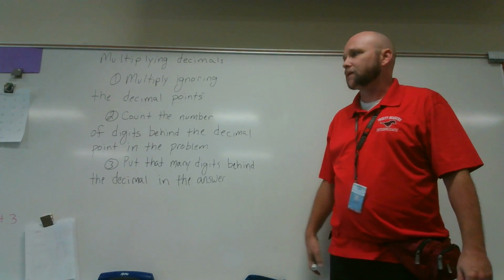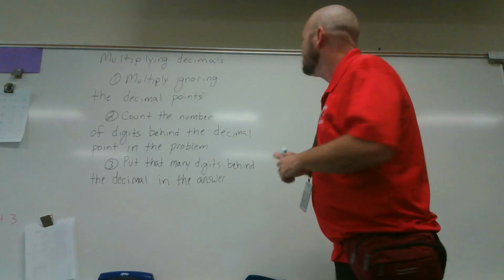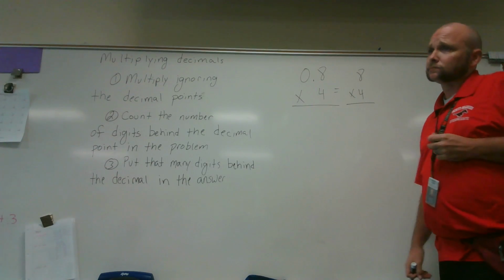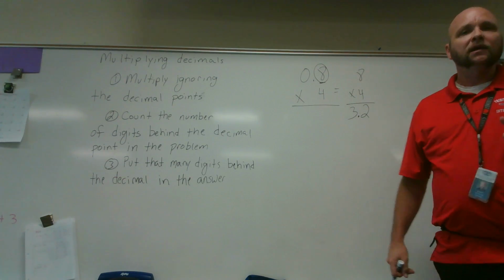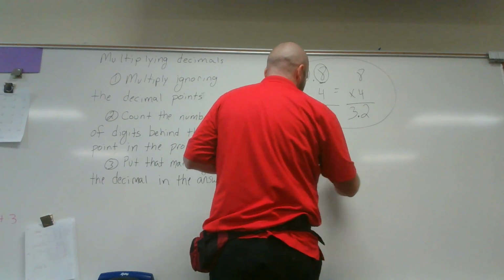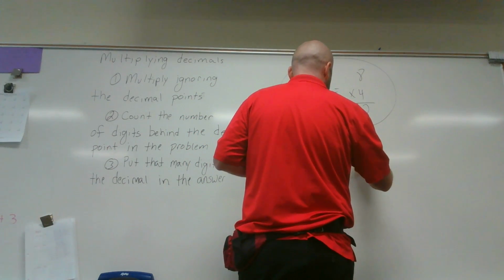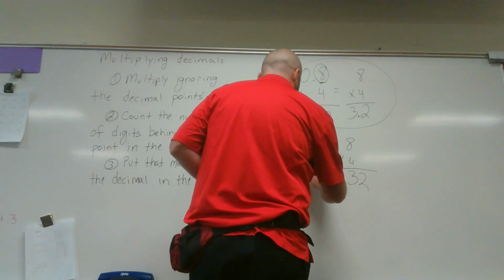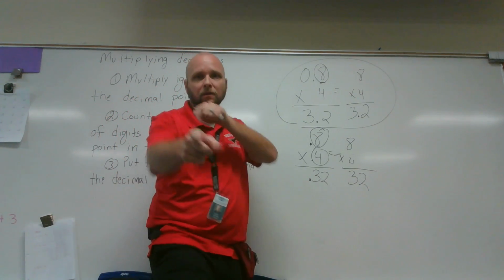Multiplying decimals take one